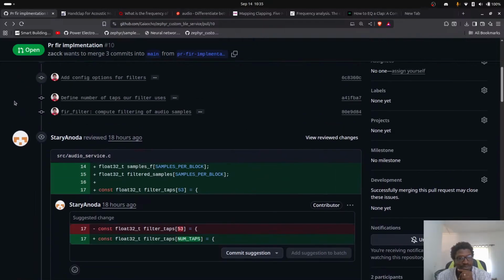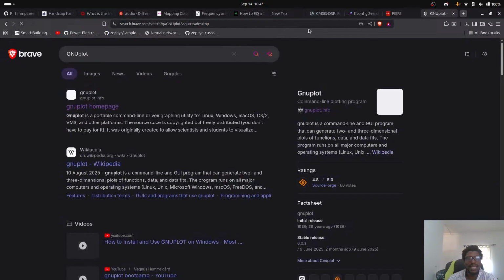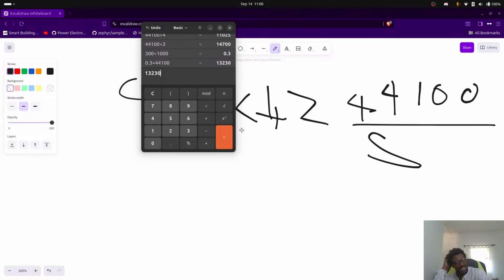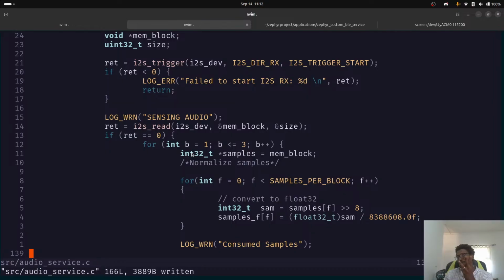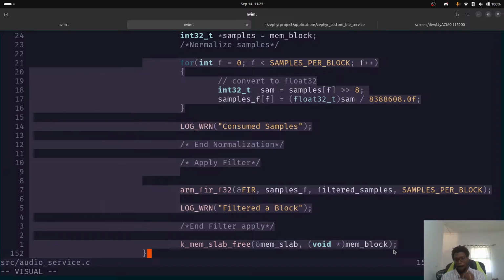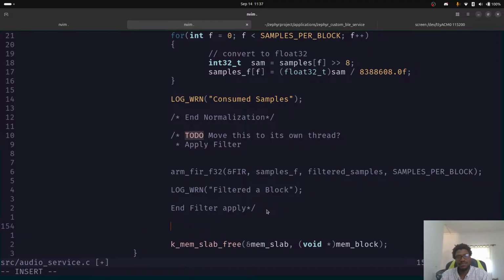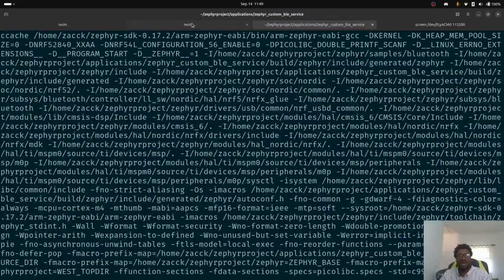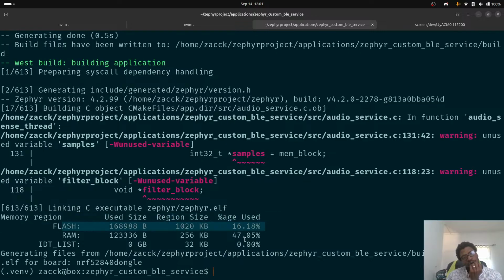Review and Test FIR Audio Filtering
Back to our BLE application let's apply an FIR filter to our Audio Samples

Notes here